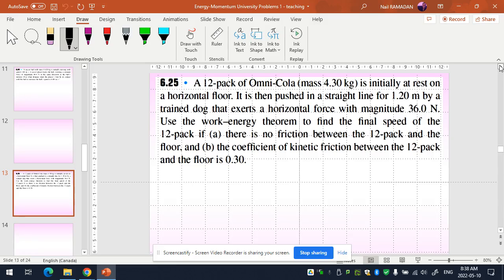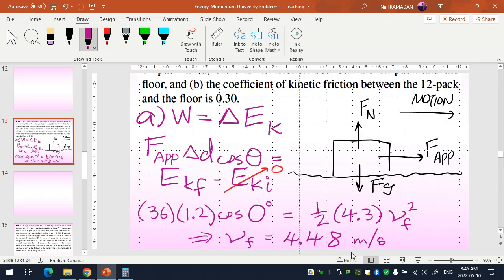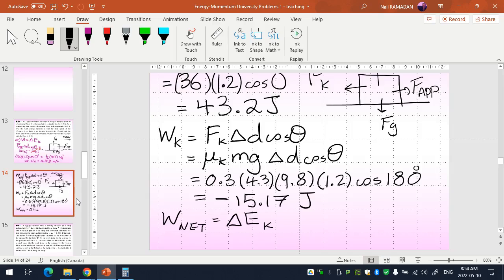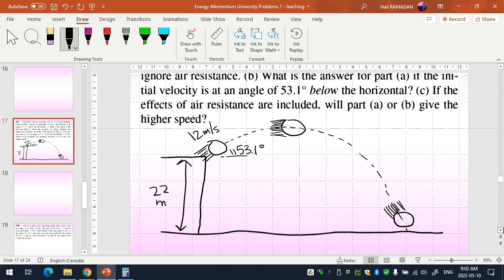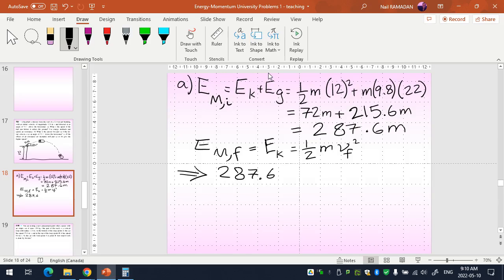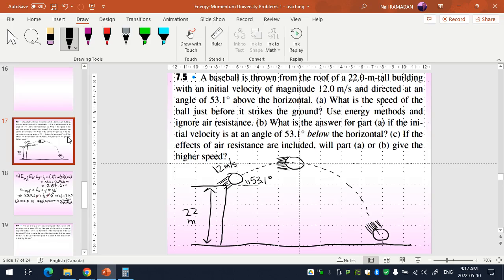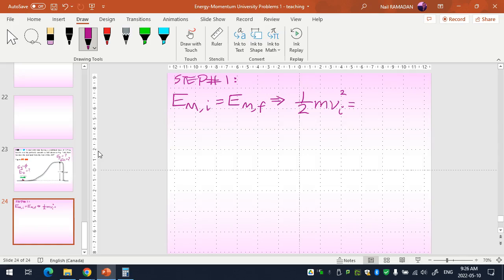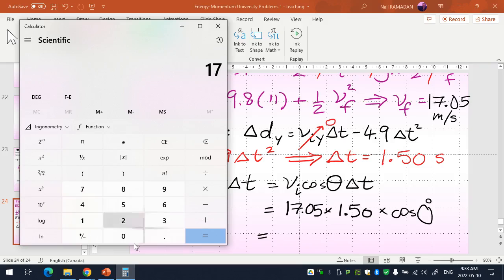uni probs (ch 7)